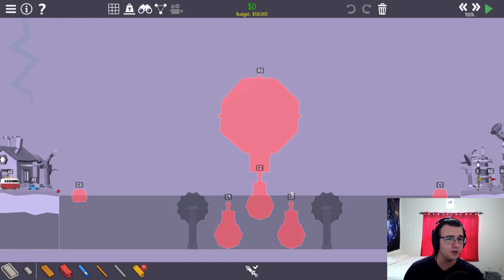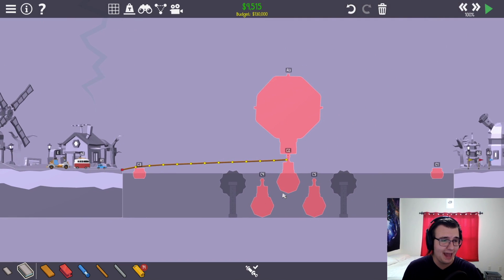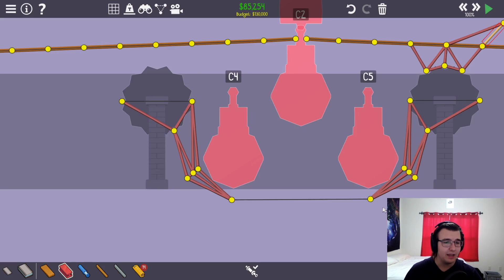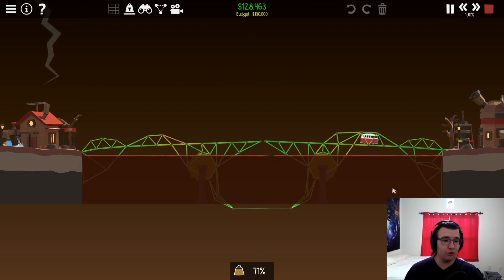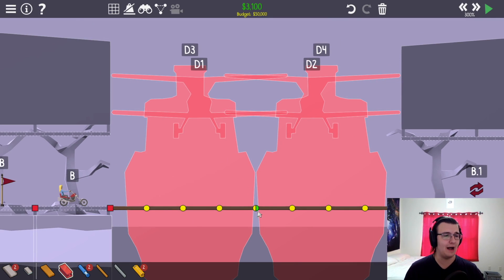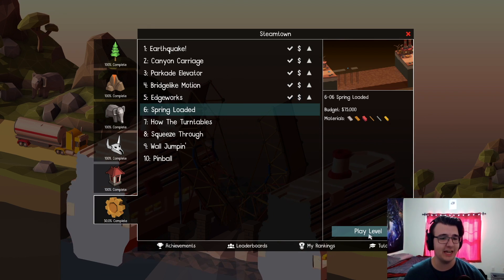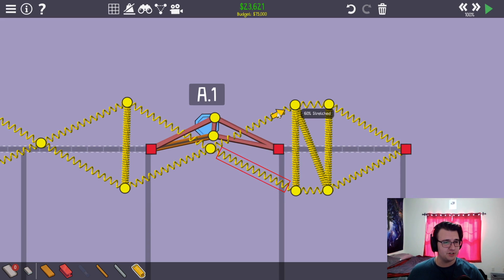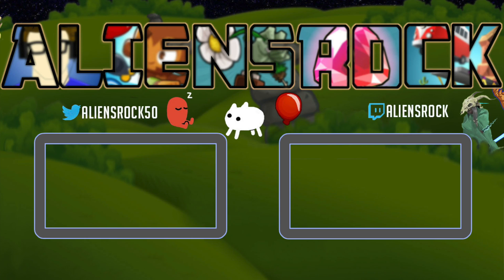The Legendary Spring Powered Slingshot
Poly Bridge 2 Part 82 - a spring-shot if you will. The middle part of the secret world is a mixed bag as far as levels go, but I'll tell you right now. The next four levels are fantastic. All we have to do is get there.
Edited by: ProducerQuinn